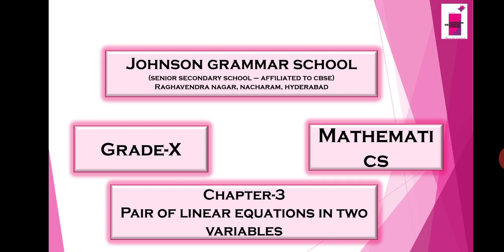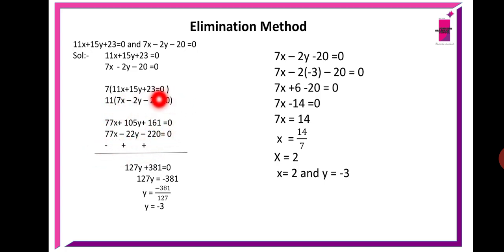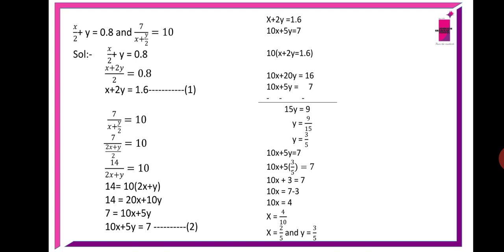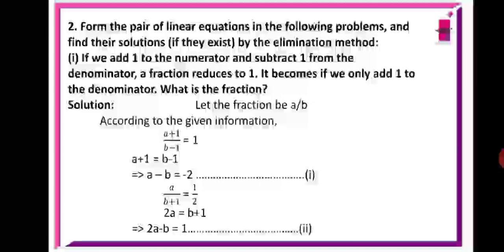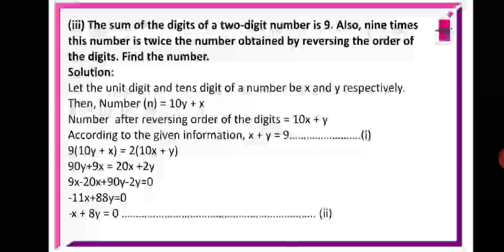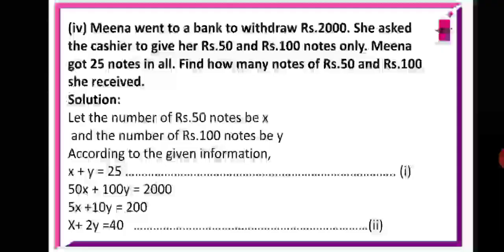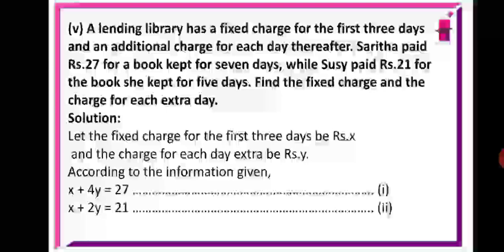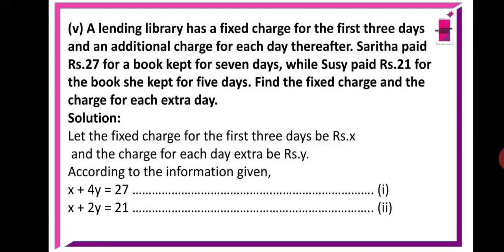Grade X Mathematics Pair of Linear Equation in two variables part 3